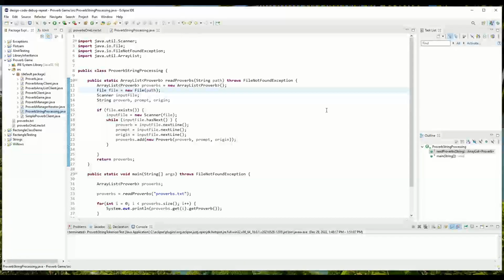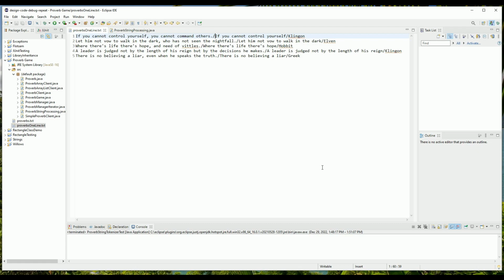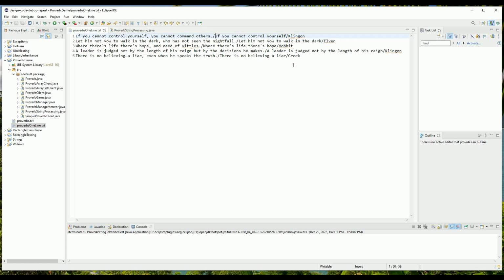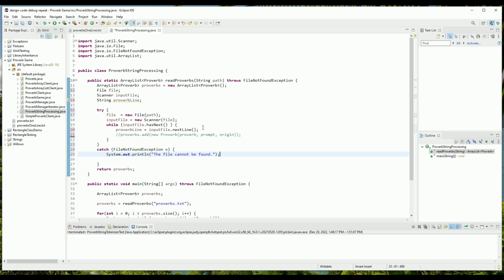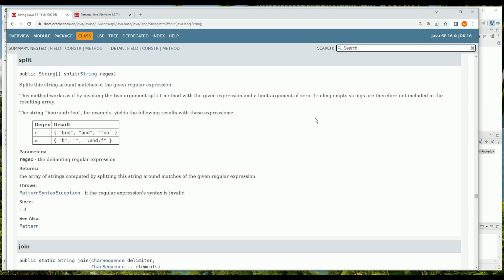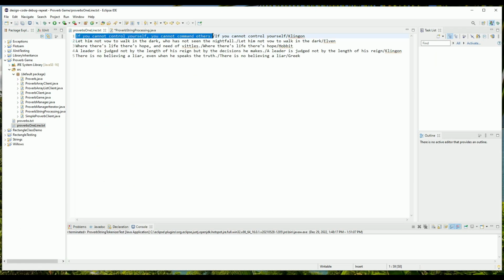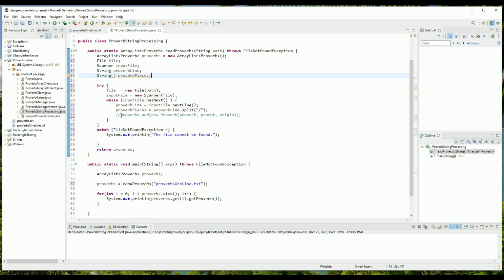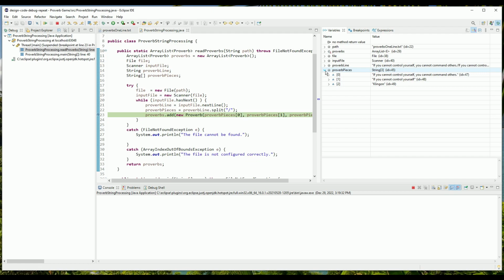Splitting strings in Java (read from a file, split, and create an ArrayList of objects)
This series of videos is suitable for programmers with some programming or Java experience who want to learn object-oriented programming and dig deeper into some other Java features.  This video is an introduction to String splitting in Java, which has replaced the StringTokenizer class. This video is suitable to watch after reading Chapter 7 of Java, Java, Java: Object-oriented problem solving, by Morelli, Walde, and Hoffman. However, the video is very straightforward and can also stand alone or accompany any other textbook that has introduced Java Strings and a little bit of object-oriented programming. Let's have some fun learning to program in Java!

Here is the video in which we create an ArrayList of objects from a file (one field to a line):

00:00 The original program
00:56 The new file format
03:47 How to split a string and construct an object